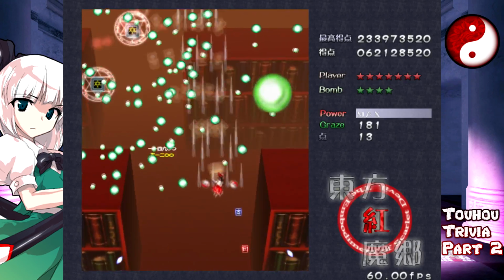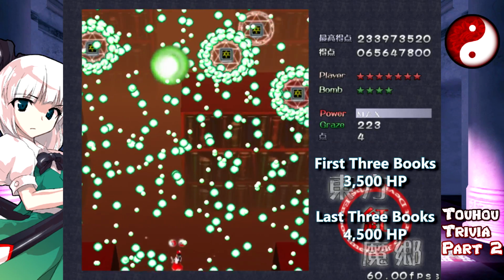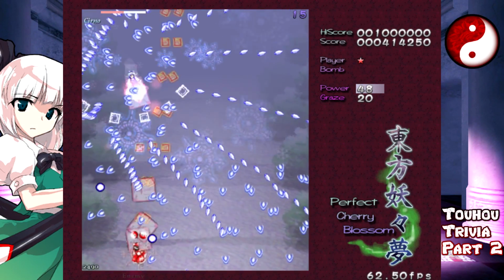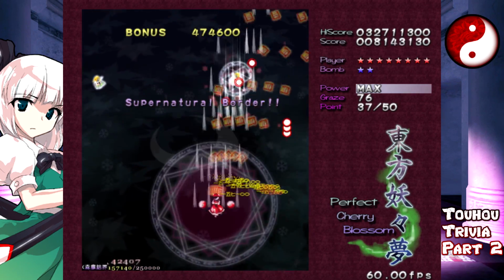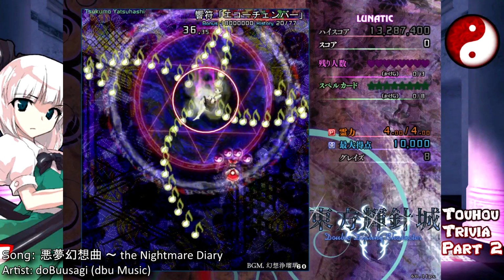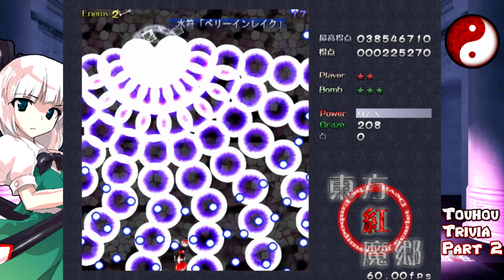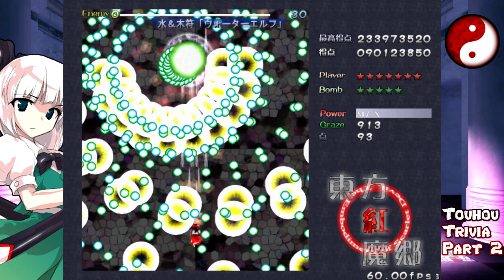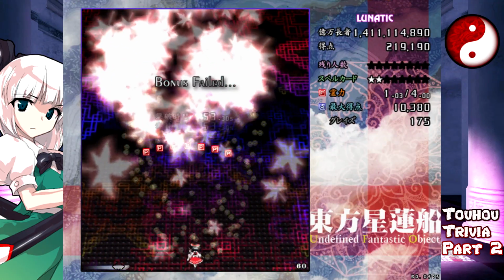10 Touhou Facts You May Not Have Known (Part 2)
Alright! Touhou Gameplay Trivia Part 2 is a go! So, this video is actually a collab format! I gathered 9 other people to help me name these trivias! Honestly, this was super fun to organize, and I had a blast making this.

The Touhou Trivia series is a series where I list assorted gameplay facts about the Touhou games in no particular order. (So, it’s not ranked by the “most interesting” to “least interesting” trivia or vise versa).

Concerning Trivia 6 in particular, I recommend watching this video by Spaztron64 showcasing the memory addresses of the game as further evidence for the bug

General Spoiler Warning: Footage used in this video may come from any game in the series, from any stage (including Extra and/or Phantasm).

And finally, the credits.

Most of the gameplay footage was played and recorded by myself, however.

***Credits***

Maxmani (Sorry I typo'd your name on the video omg. I can't believe I didn't catch that. I knew something was gonna go wrong xD)

Music Sources (In order of appearance):

Arrange Title: 夏憐 (Summertime)
Arranged by: 趣味工房にんじんわいん
Album: Healing Crimson
Circle: Hobby Atelier Carrot Wine (Carrot Wine)
Original Song: A Soul as Red as a Ground Cherry (Embodiment of Scarlet Devil)
Original Composer: ZUN

Arrange Title: Battle Theme#1 ～博麗霊夢
Album: 東方サウンドRPG Another History ～異幻想史～
Circle: TOKYO Active NEETs
Original Song: Dichromatic Lotus Butterfly ~ Ancients (Seihou Shuusou Gyoku)
Original Composer: ZUN

Arrange Title: 人恋し神様 ～ Romantic Fall
Album: FORTUNE LINE -フォーチュン・ライン-
Circle: 彩音 ～xi-on～
Original Song: A God That Misses People ~ Romantic Fall (Mountain of Faith)
Original Composer: ZUN

Arrange Title: 悪夢幻想曲 ～ the Nightmare Diary
Album: 記弾奏結界 悪夢幻想曲 Albtraum Traumerei
Arranger: doBuusagi (dbu Music)
Original Song: Nightmare Diary  (Violet Detector)
Original Composer: ZUN

Song Title: Blue Sea of 53 Minutes (Retrospective 53 Minutes)
Original Composer: ZUN

Replay and Gameplay Footage (Everything not on this list was played and recorded by me)

Misc:
Character Graphics and Stage Backgrounds from Team Shanghai Alice and Tasofro. Fancy font courtesy of Cooltext.

Special thanks to Plus for assistance and expertise on the YoumuEagle bug as well as the boss invincibility bug.